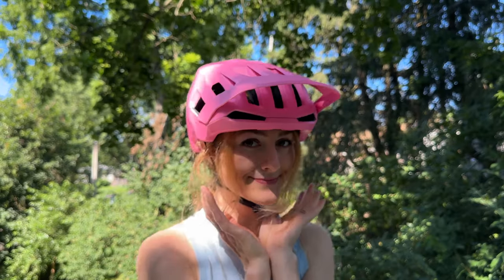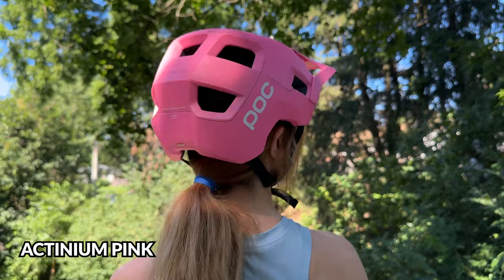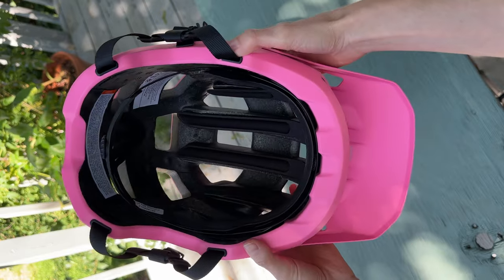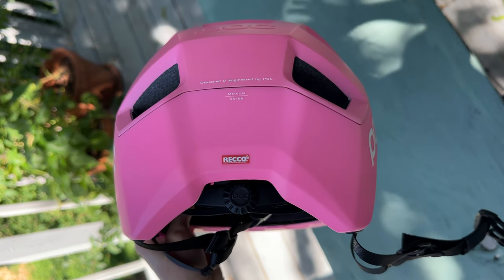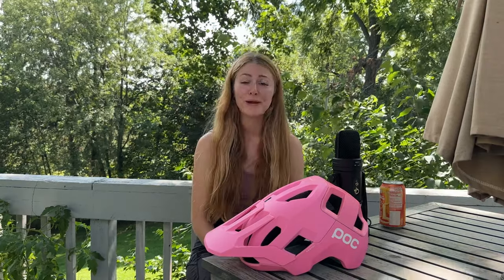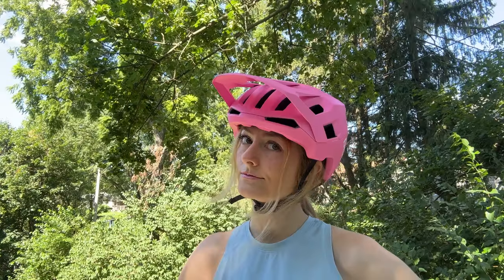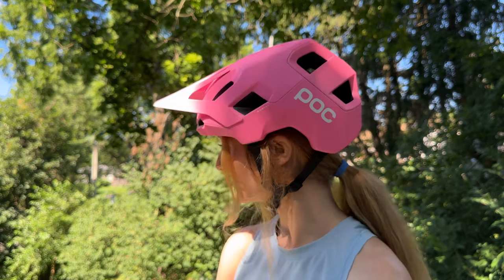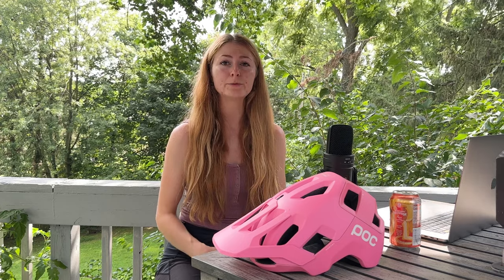Why I'm returning my POC Kortal MTB Helmet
This might be the coolest mountain bike helmet ever! It's freaking pink! Need I say more?!

Introducing the POC Kortal! It's a light and breezy trail and enduro helmet that not only looks great but also has a ton of great features that I will cover in this video!

BUT there is one problem that has lead me to have to send this beauty back to where she came from and we'll get to that.

*Get the POC Kortal for only $140 on Amazon!*
POC Kortal Helmet

What do you think of the POC Kortal? Do you own one or are you thinking of buying one? 🤔